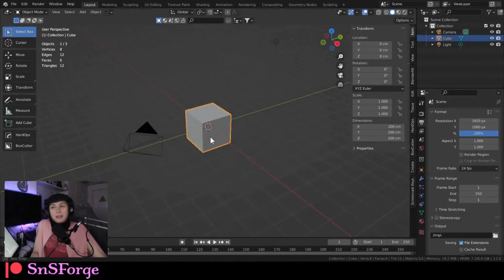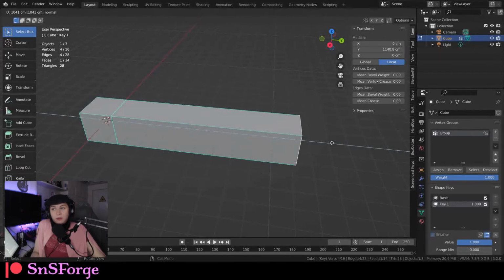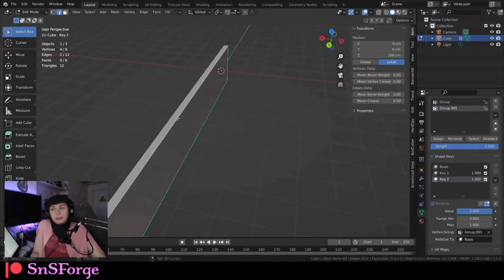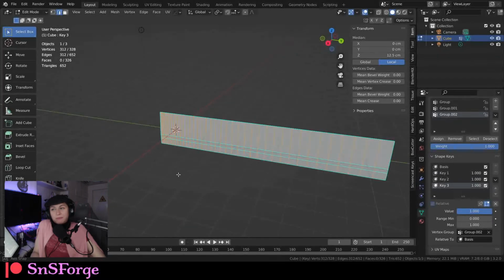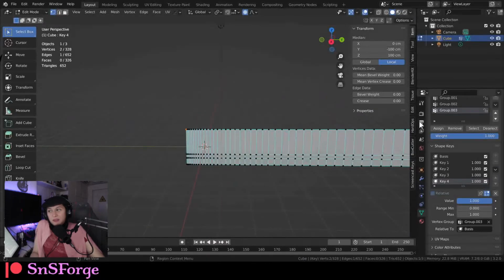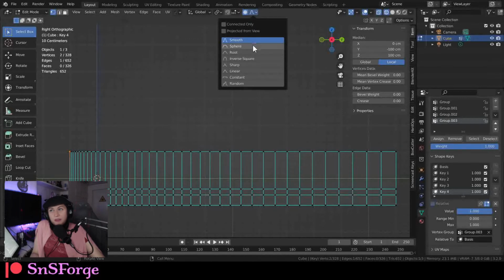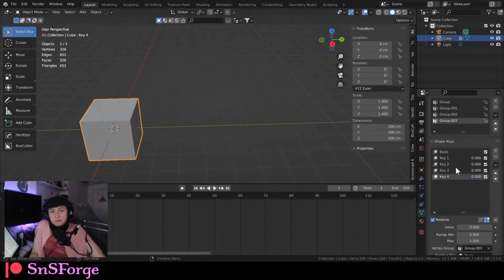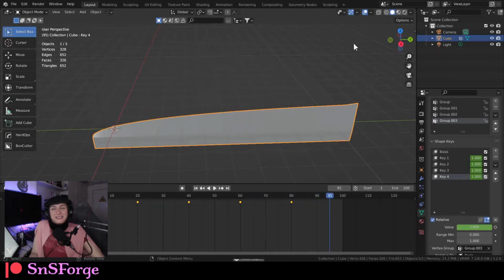[Forge Bits] Selective Proportional Editing with Animation | Blender 3.2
In this video, we demonstrate how to perform selective or limited proportional editing using Shape Keys and animating it. We use the default cube and turn it into a blade or sword. We then keyframed each shape key to animate the default cube turning into blade.